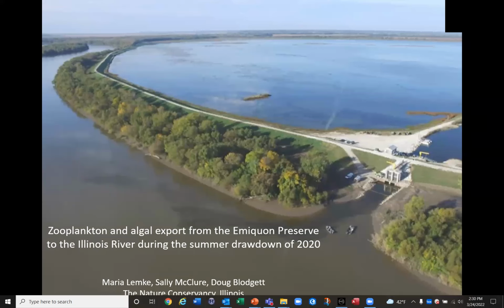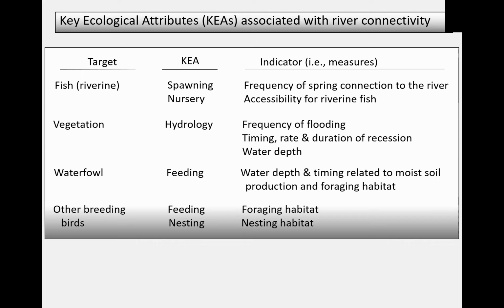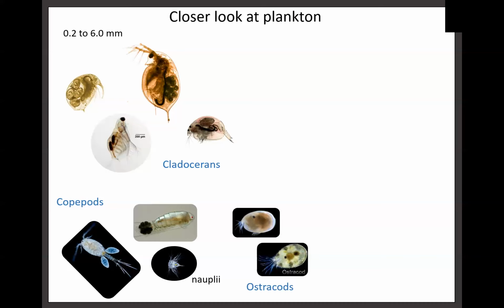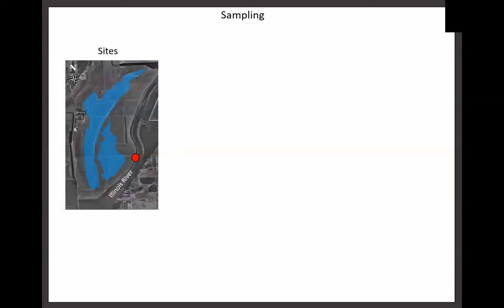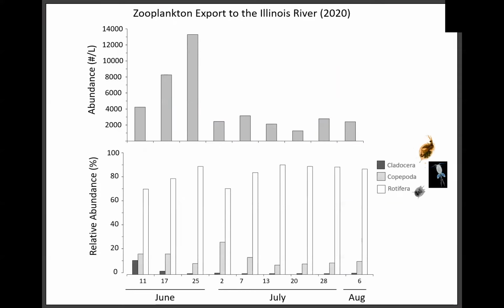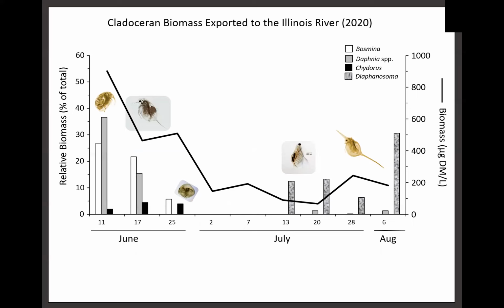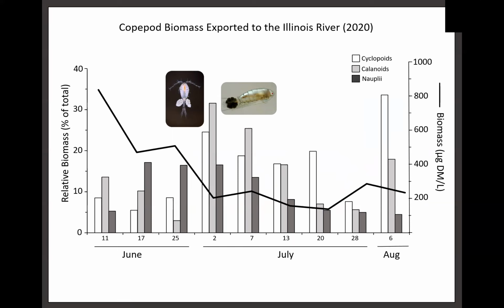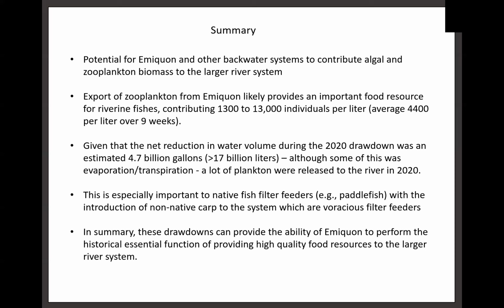Algal and zooplankton export from the Emiquon Preserve to the IL River during the summer of 2020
Full Title: Algal and zooplankton export from the Emiquon Preserve to the Illinois River during the summer drawdown of 2020
Authors: Maria Lemke, Sally McClure, and Doug Blodgett

Abstract: Completion of a water control structure at the Emiquon Preserve has provided the opportunity to quantify several indicators associated with the Emiquon Key Ecological Attribute (KEA) related to the export of food from the Preserve to the Illinois River for riverine and backwater fishes.  Related to this KEA, we collected weekly water samples during summer drawdowns of 2020 and 2021 from Thompson Lake, sites within the main pumphouse ditch, and at the pumps to quantify exports of algal and zooplankton abundances and biomass from the Preserve to the Illinois River.  Zooplankton are very small animals, generally microscopic, that play an important role in freshwater systems, both as consumers of algae and as valuable food resources for fish (especially young fish), waterfowl, and other organisms.  Data from the 9-week drawdown in summer of 2020 showed substantial export of zooplankton to the river in June (range = 4224 to 13,269 ind/L) and July (range = 1267 to 3150 ind/L).  Export of algal biomass from the Preserve was significantly higher (65.5 ± 8.8 µg/L) than algal biomass in the Illinois River (18.6 ± 2.4 µg/L) throughout the summer drawdown.  These data support the importance of managed connections between previously isolated floodplain habitats like Emiquon to riverine systems that typically support lower abundances of the zooplankton and algae that are essential food resources for riverine fishes and other organisms.

This presentation was part of the 17th Emiquon Science Symposium which took place March 30, 2022 as a zoom webinar.